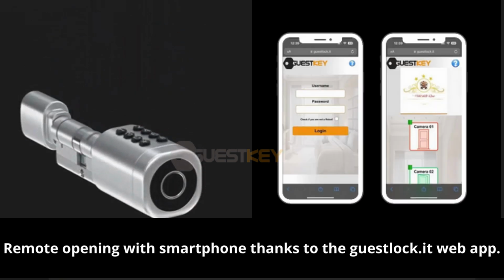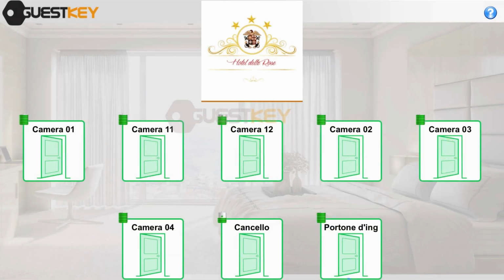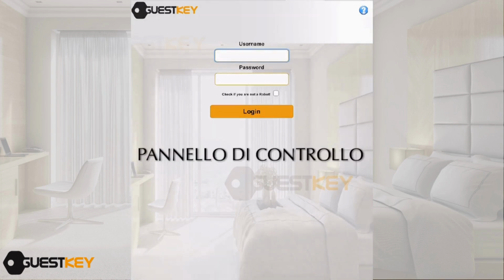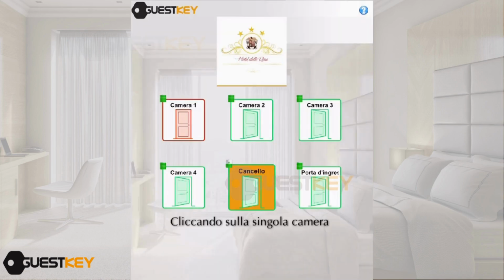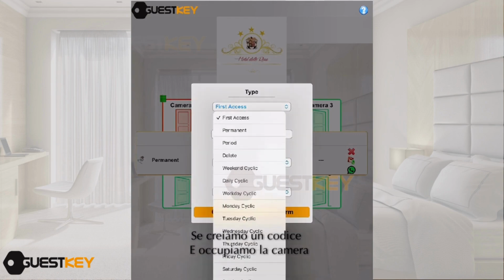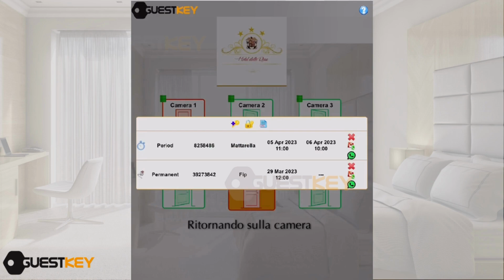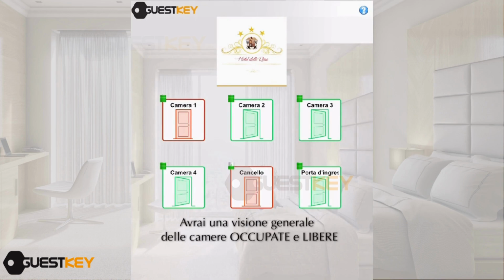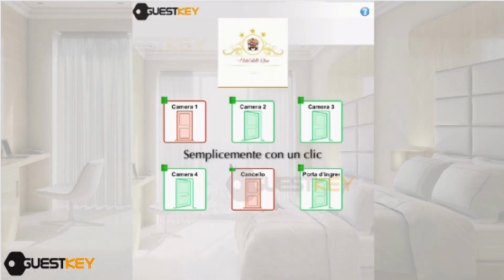🚀 EcoSmart Home Automation: Complete Smart Lock System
In this video, we will explain everything about ECOSMART DOMOTICS by Guestkey.it and its ELECTRONIC CYLINDER. Discover how to manage door access with temporary access codes, emergency keys, and fingerprint access. This solution is perfect for short-term guests, temporary workers, and anyone who needs a secure and flexible access system. We will guide you step-by-step in setting up and using these features through your ECOSMART Guestkey remote control panel.

You will learn how to:

    Set up temporary access codes for guests and temporary workers
    Use the emergency key in necessary situations
    Register and manage fingerprints for secure and quick access
    Control and monitor access to your home or office in real-time from anywhere
    Configure and customize the domotics system according to your specific needs

This tutorial is designed to help you improve the security and management of access to your property in a simple and effective way. If you are interested in innovative solutions for home security, don’t miss this video!